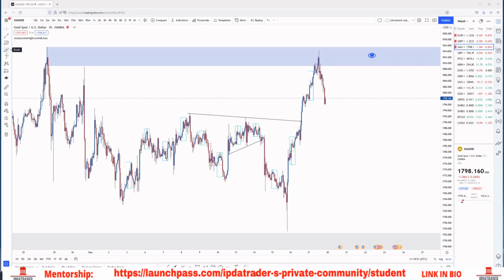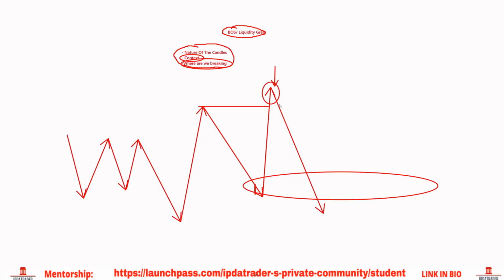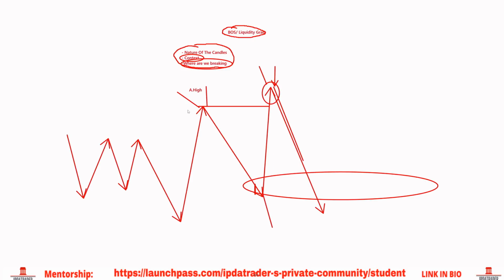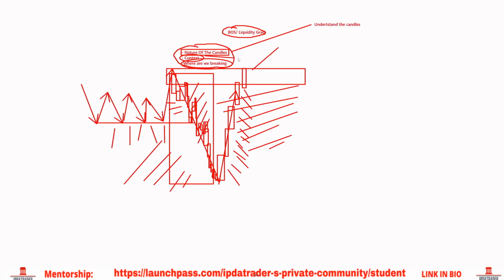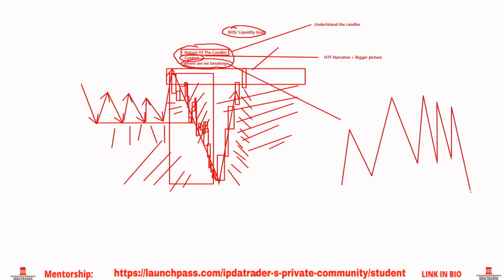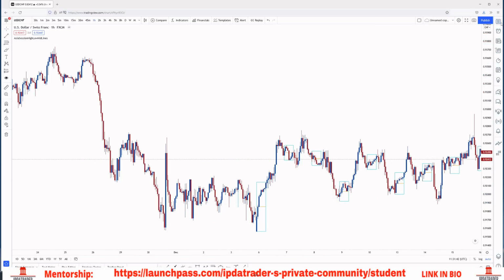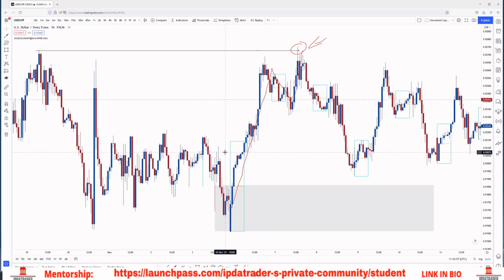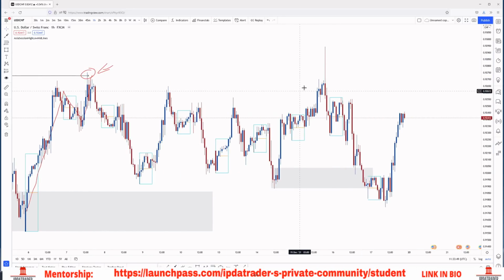BREAK Of STRUCTURE Or LIQUIDITY Grab? ( EASY METHOD ) [ SMART MONEY CONCEPTS] [ BANK ORDERS ]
In todays video, we discuss The difference between a BREAK OF STRUCTURE and a LIQUIDITY GRAB. Once again, we are never 100% sure, but using SMART MONEY CONCEPTS and ideas such as LIQUIDITY, POI, ORDER BLOCKS will always help you with that. It is extremely important for you guys to be able to make a judgement and decide whether that break in MARKET STRUCTURE is going to be valid or not. The FINANCIAL MARKETS are very difficult to trade, that's why we use concepts and ideas to frame potential MARKET EXEUCTIONS and TRADES. You need to arm yourself with the proper tools if you actually want to succeed in this market, so if you are watching my channel, you are in the right place.. With that being said, enjoy the journey!

Timestamps:

00:00 Break Of STRUCTURE Or LIQUIDITY Grab? ( EASY METHOD ) [ SMART MONEY CONCEPTS]  [ BANK ORDERS ]
01:28 Break Of Structure or Liquidity Grab?
11:28 Chart Examples